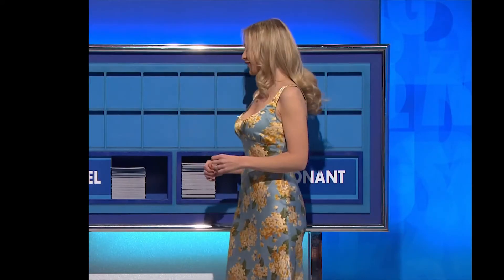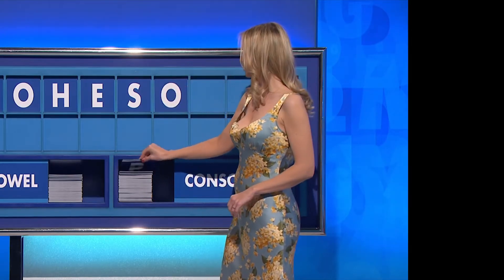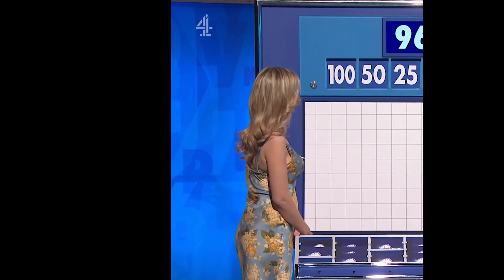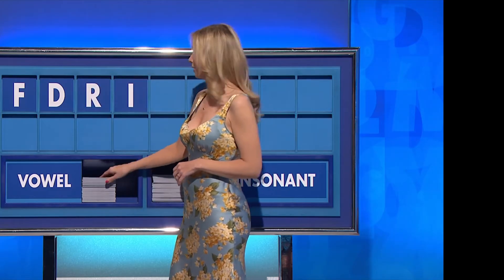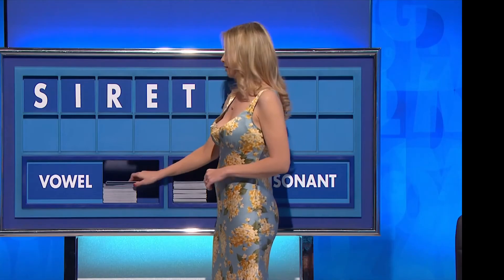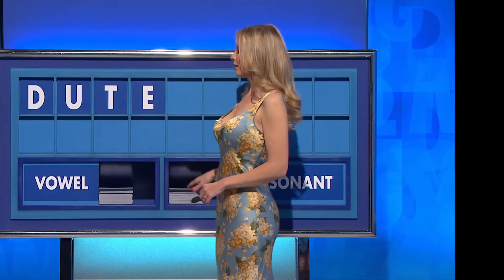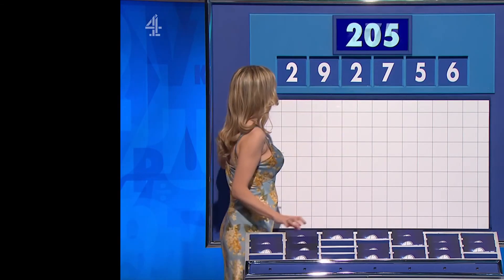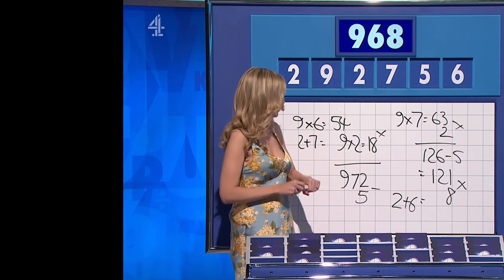Rachel Riley Cleavage/Bum in Satin Dress - Channel 4's Countdown 28/6/2023